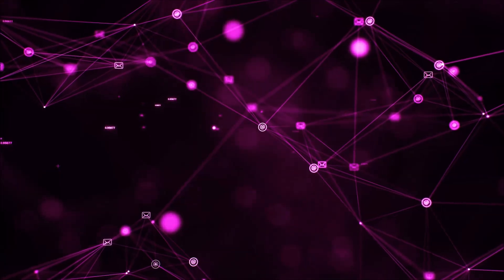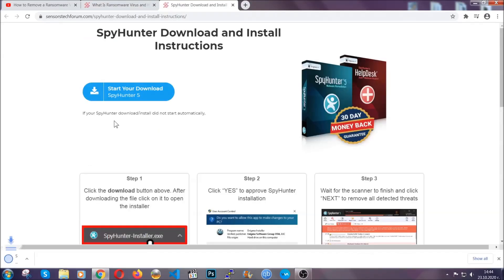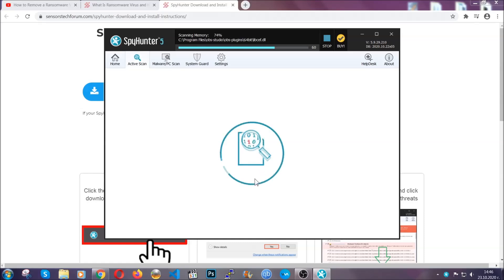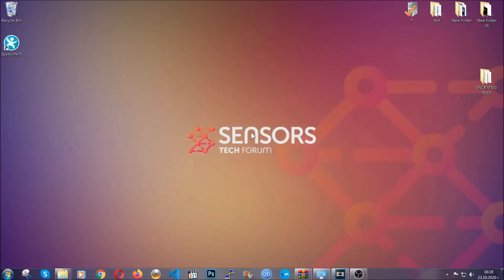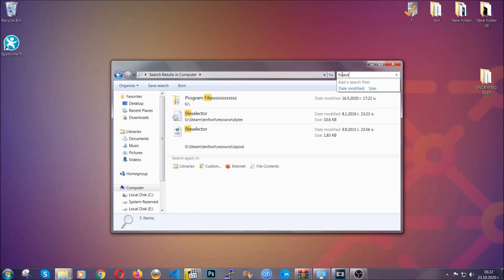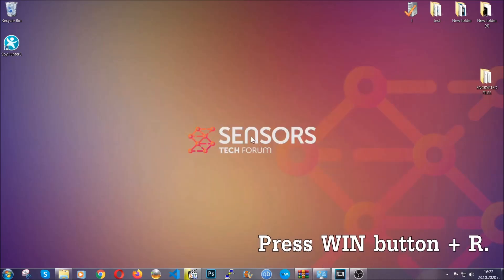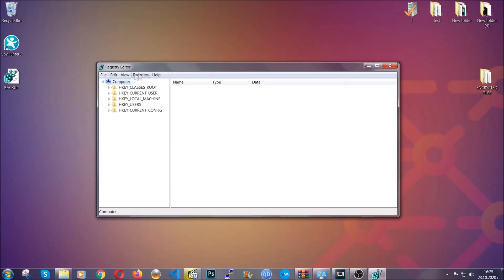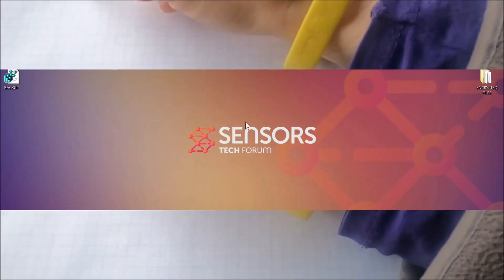TrojanDownloader:JS/SocGholish!MSR – How to Remove It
00:00 Start
00:50 Automatic Removal
02:00 Manual Removal
05:13 File Recovery